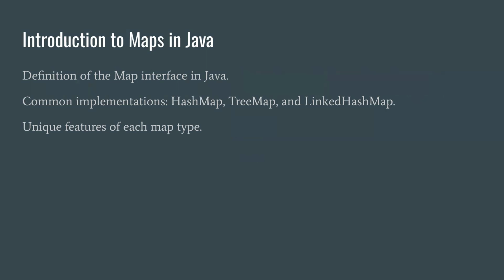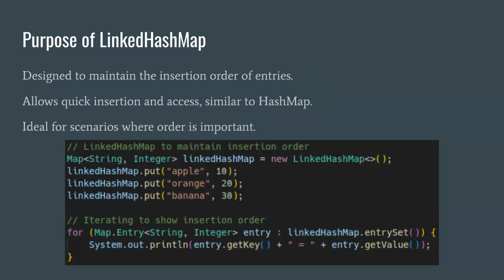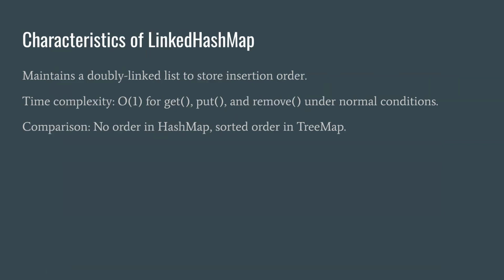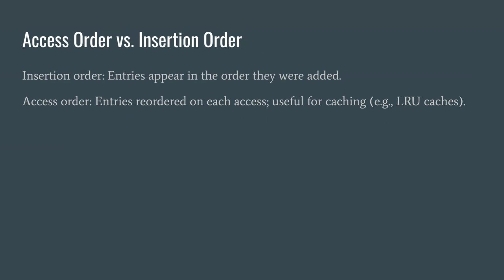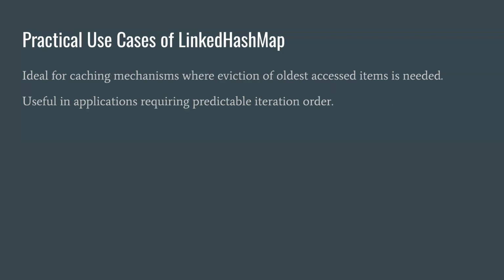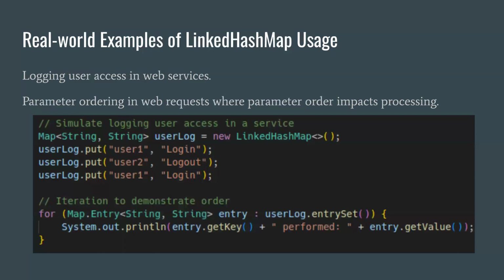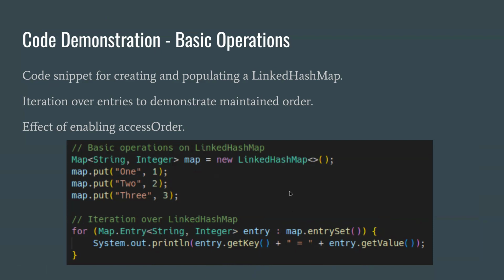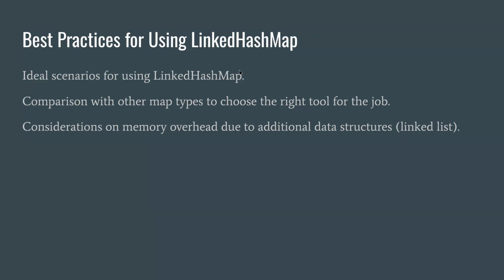Introduction to LinkedHashMap in Java